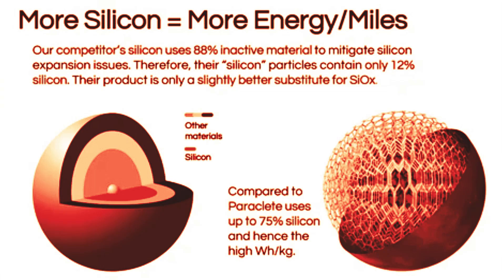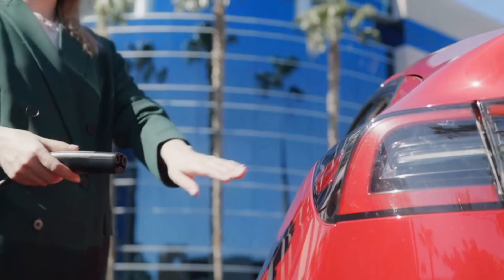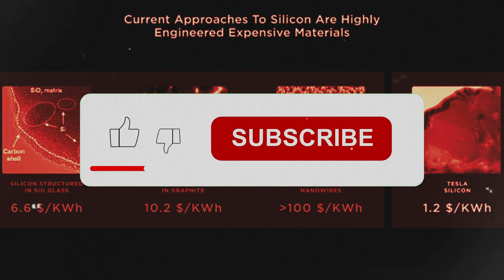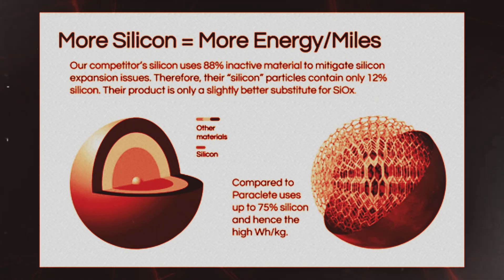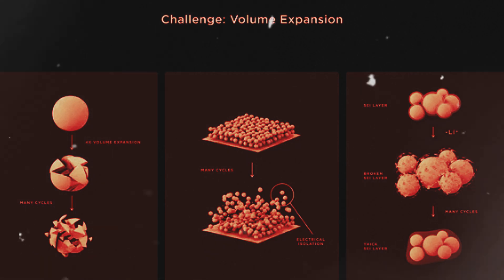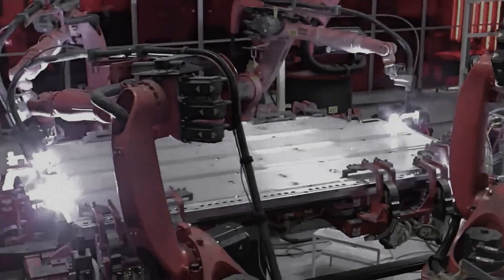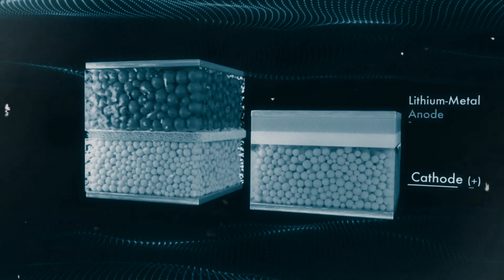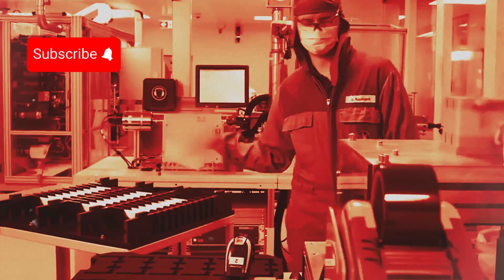Revolutionary Battery: Cheaper, Faster Charging, and Longer Lasting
Discover the future of energy storage with our revolutionary battery technology! This innovative battery offers cheaper production costs, faster charging times, and longer-lasting performance compared to traditional batteries. In this video, we'll delve into how this groundbreaking advancement can transform electric vehicles, portable electronics, and renewable energy systems. Join us as we explore the science behind this game-changing technology and its potential impact on our everyday lives, making sustainable energy solutions more accessible than ever before.